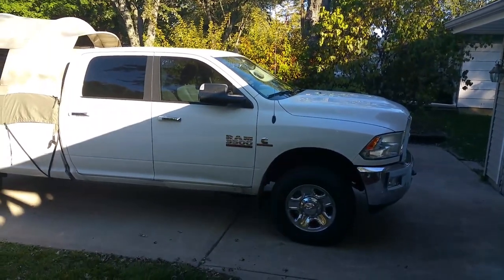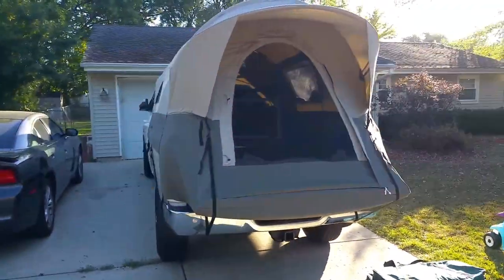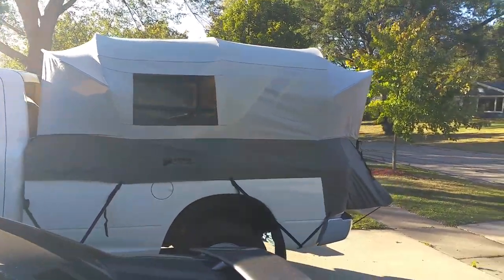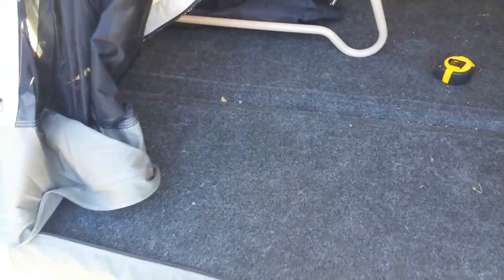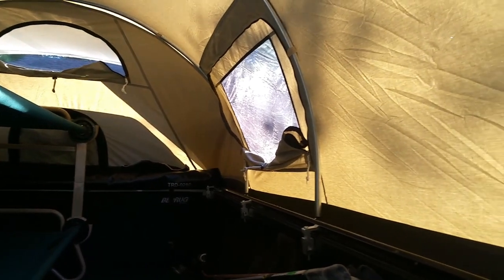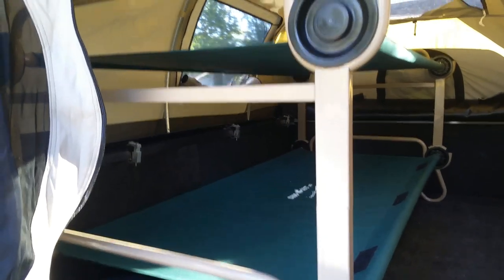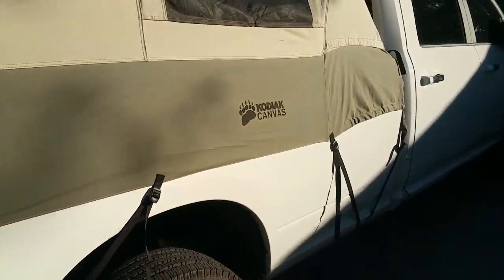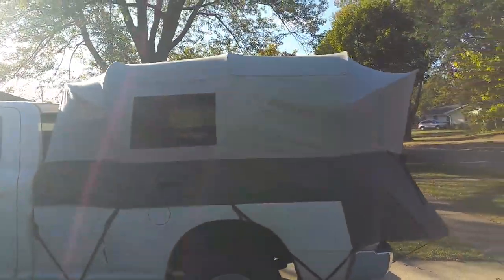Kodiak Canvas 8' Truck Tent and Camo Cot XL Overview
This was my first time setting up my Kodiak Canvas 8'  truck tent with the bunks (made by Disco Bed) in it and I thought I'd share for those interested in similar setups. Apologies for the shoddy camera work - one take with my phone.